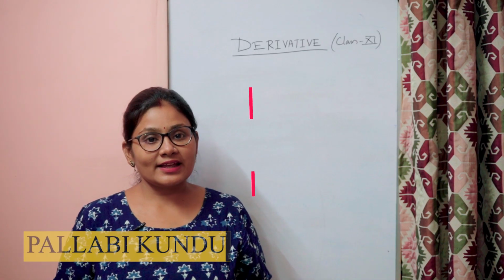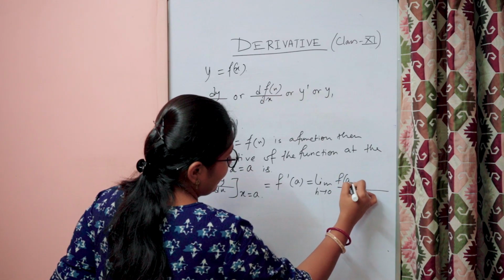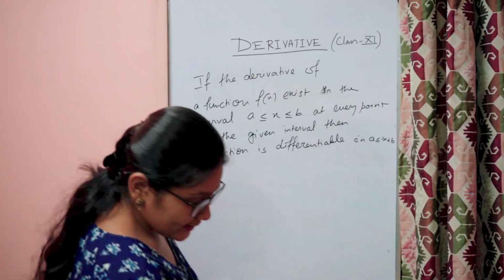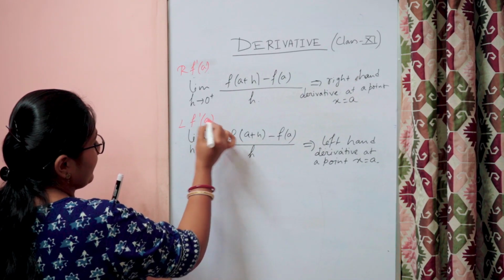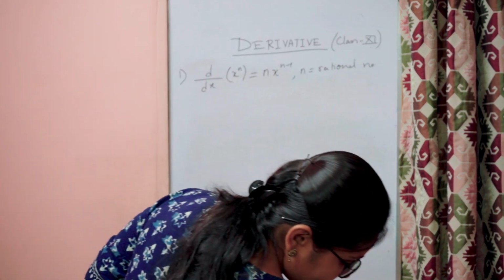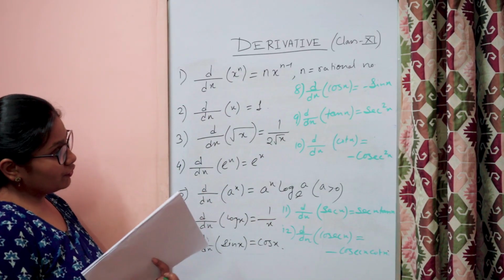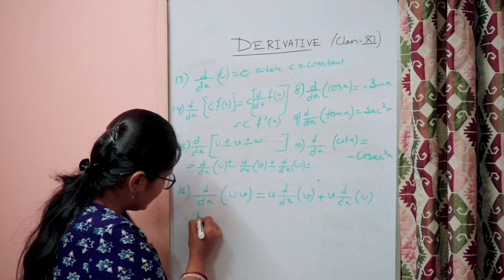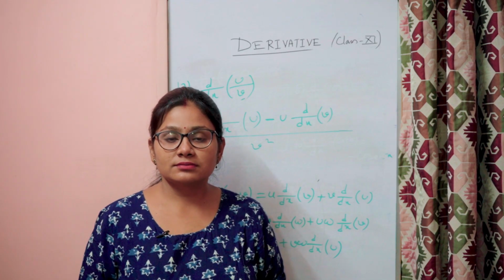Differentiation | derivatives | Class 11 Maths | Part - 2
In this video we will discuss the concepts of derivatives.